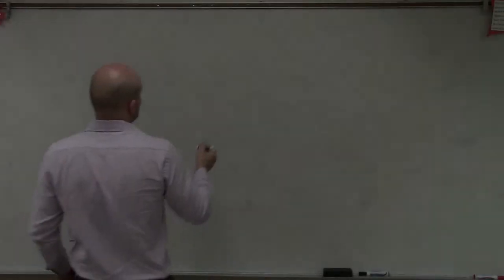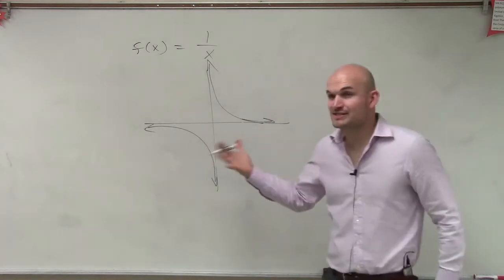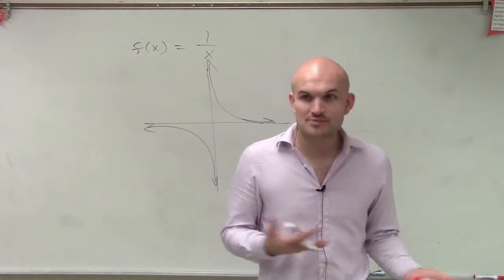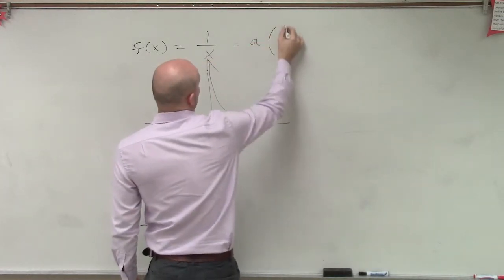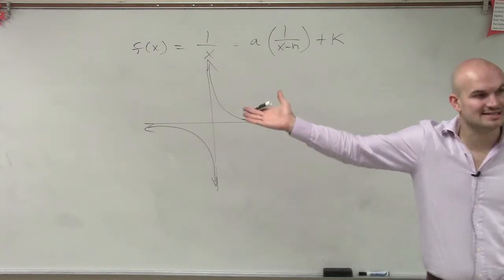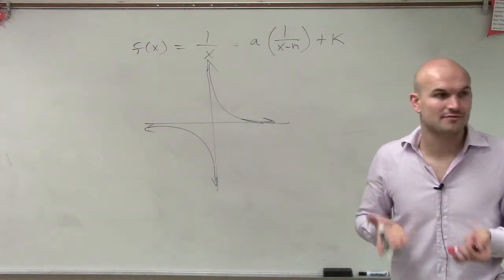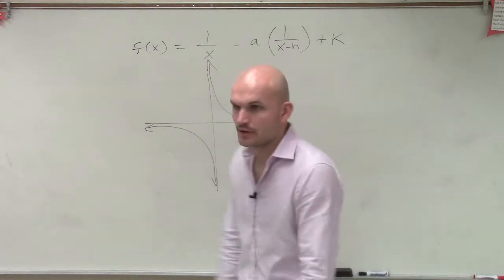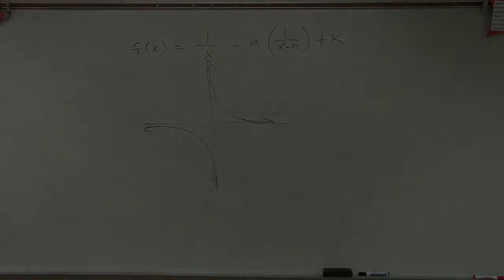What are the transformations and parent graph of the reciprocal function